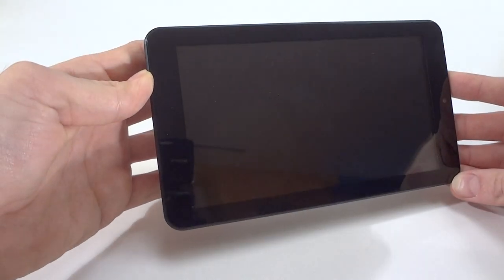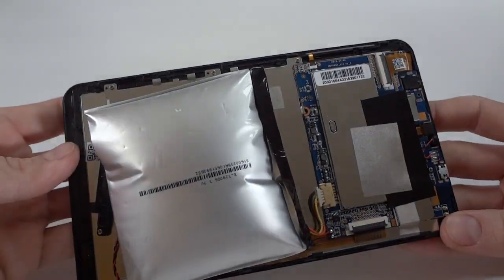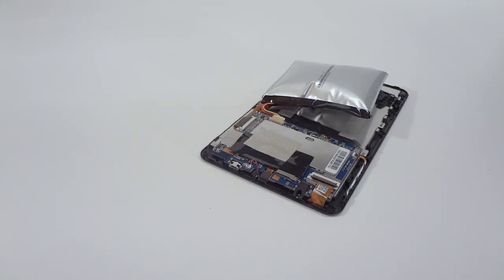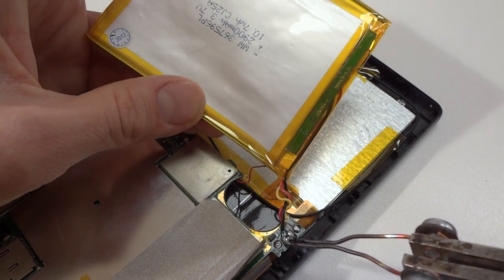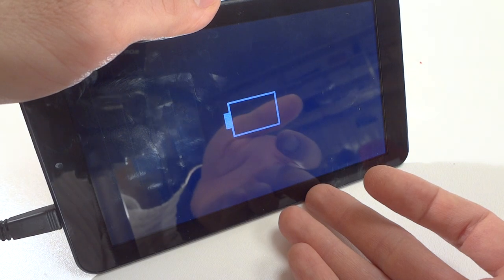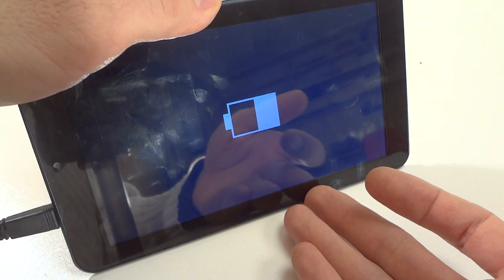Bulging Swollen Battery Tablet Cell Phone. How to fix your device.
It is Bulging Swollen Battery.
This might be a result of overcharging the battery.

How to fix your device.

I think so tablet could be working again.
I´ve found similar battery from one old tablet in my storeroom.

Battery is charging. Tablet works fine.
Good job!